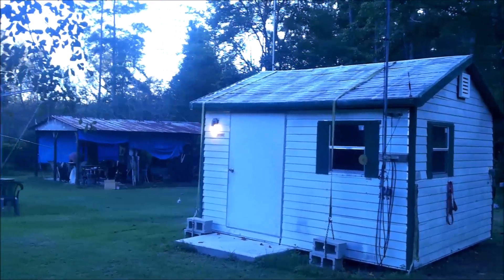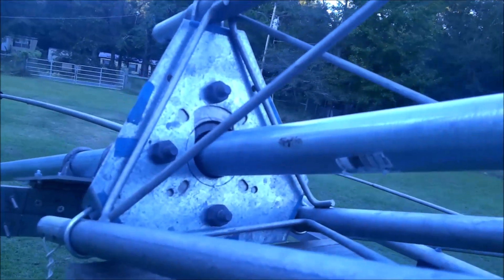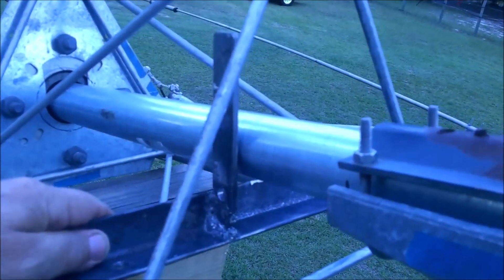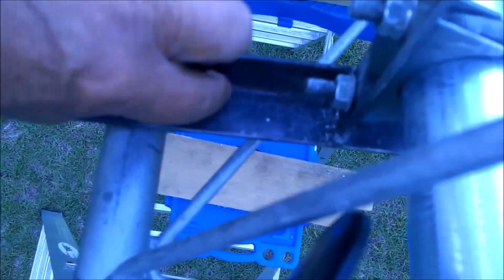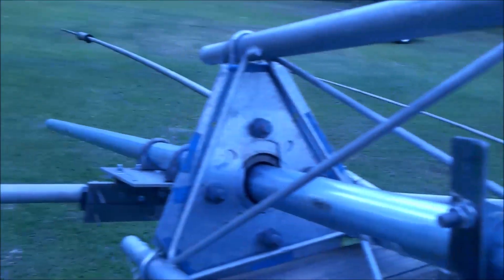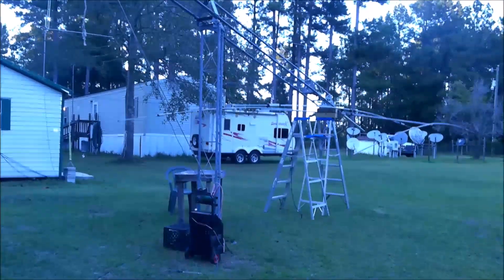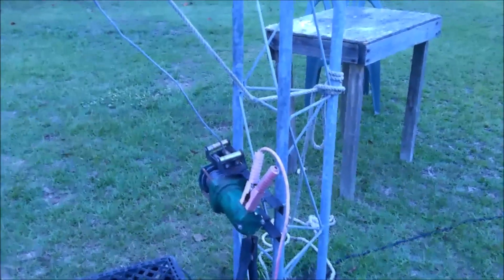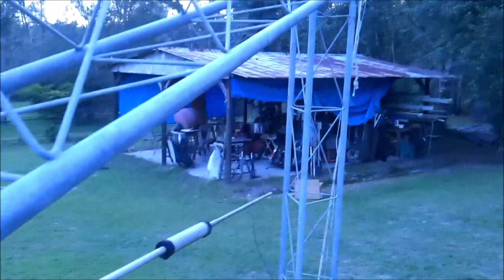Ham Radio HY-Gain IV Rotor Removal Jig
Ham Radio HY-Gain IV Antenna Rotor Removal From Fold-Over Tower